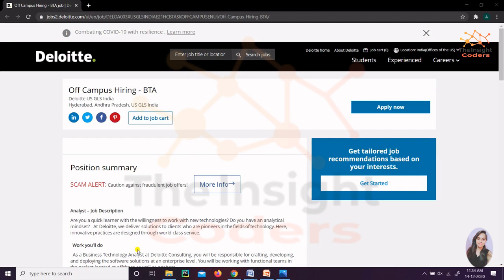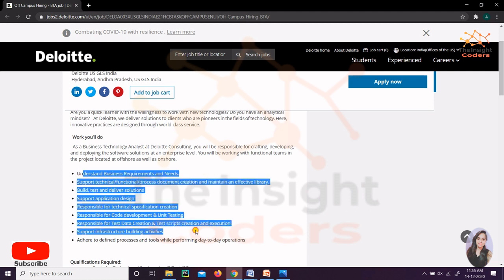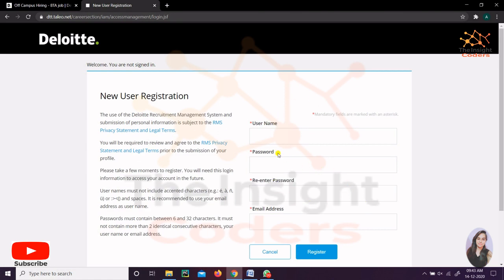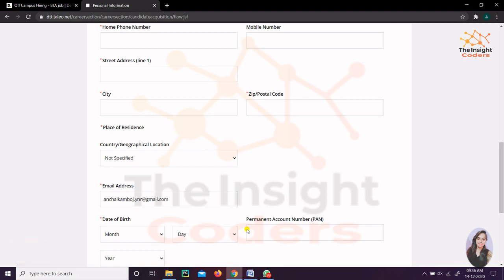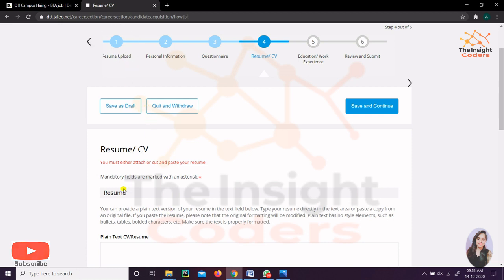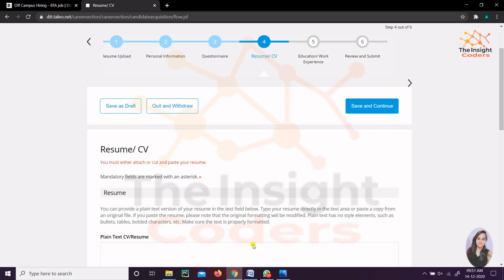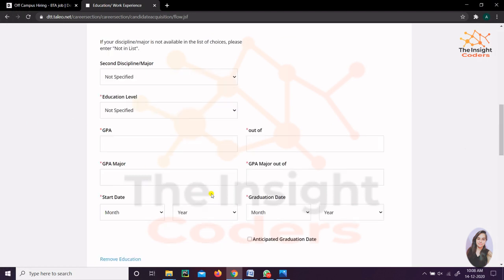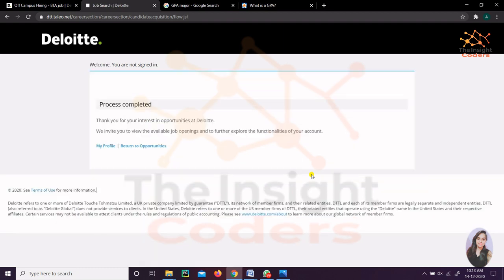Deloitte Hiring Freshers | 6 LPA Package | Batch 2019, 2020 and 2021 | The Insight Coders